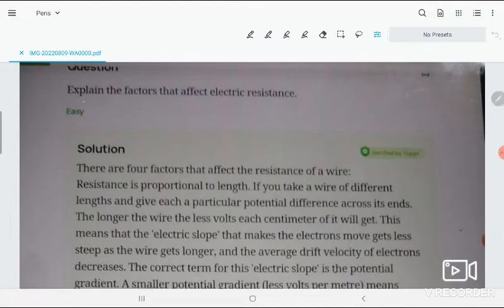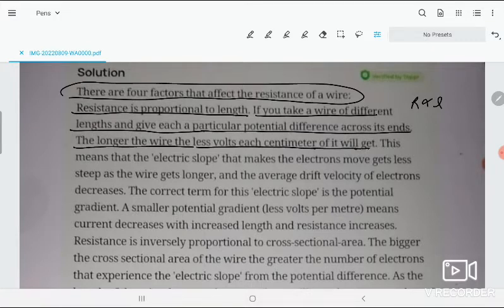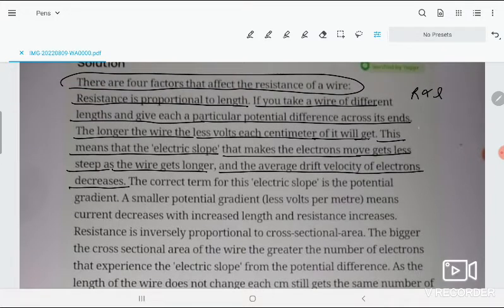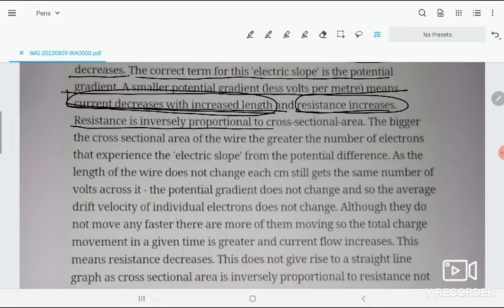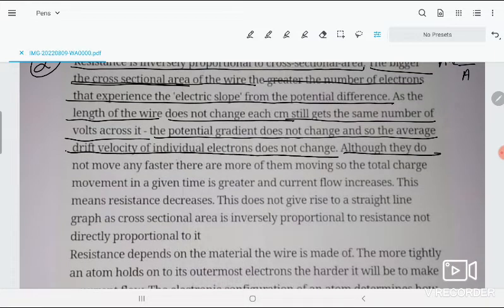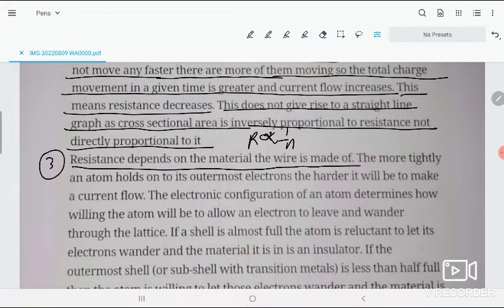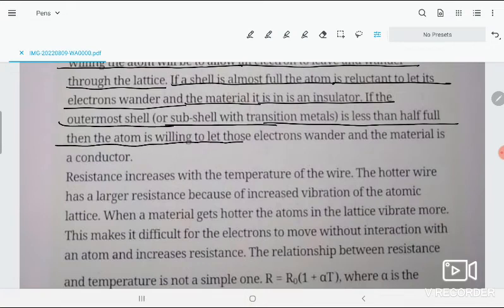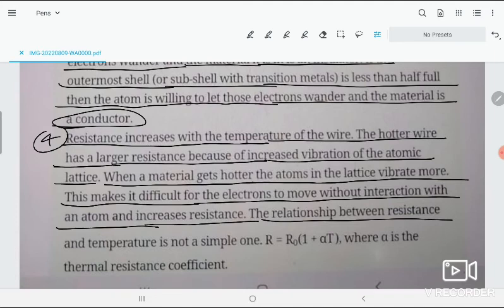9 August 2022